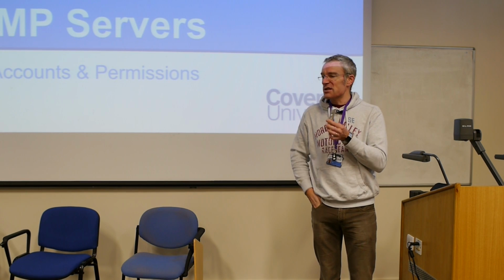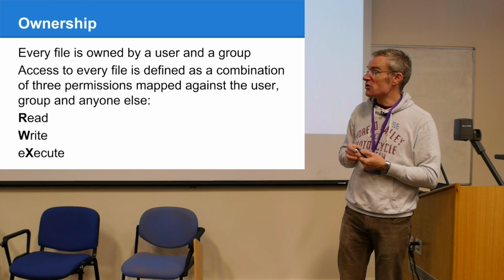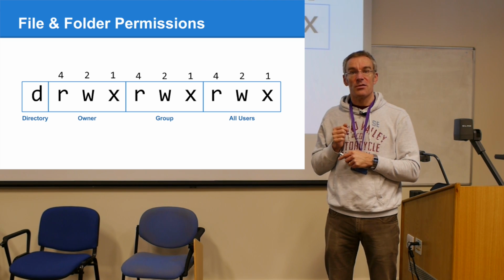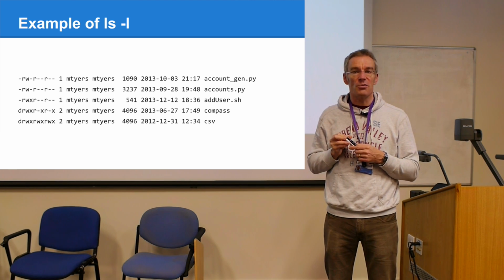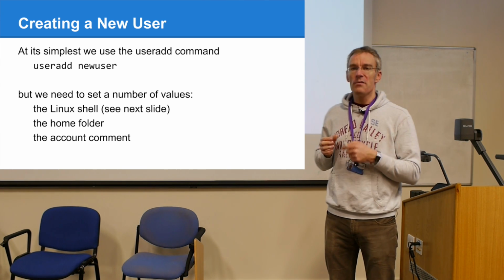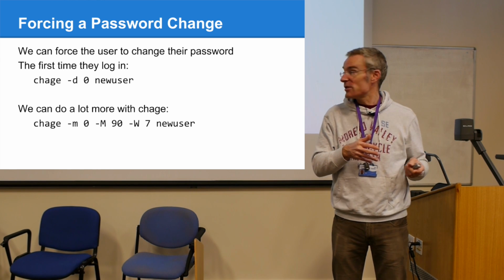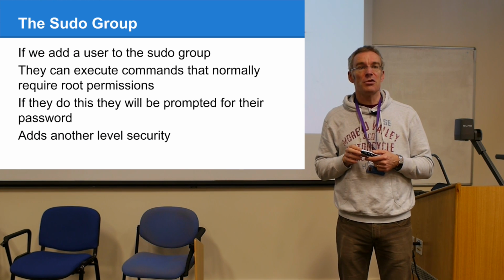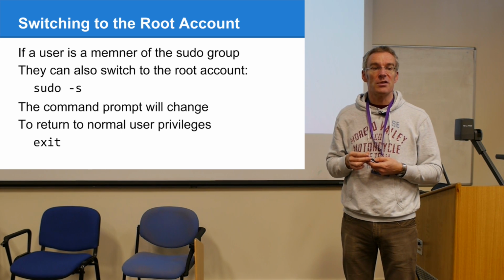305CDE L14 - User Accounts & Permissions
This video is about 305CDE L14 - User Accounts & Permissions